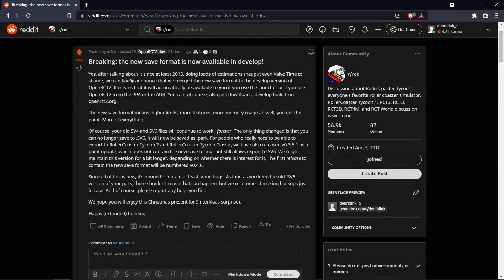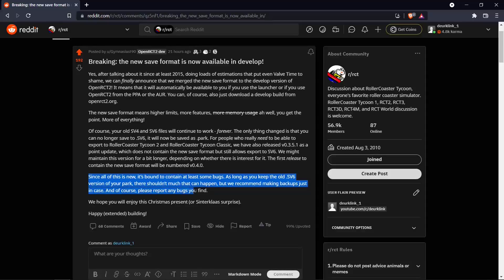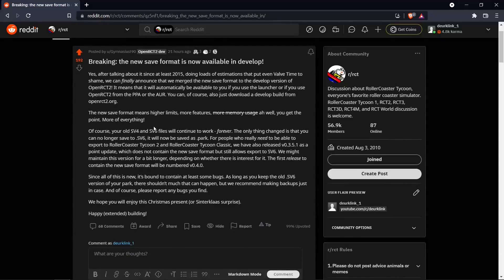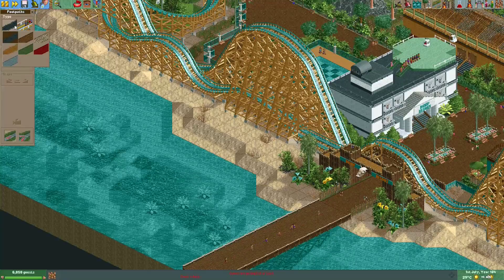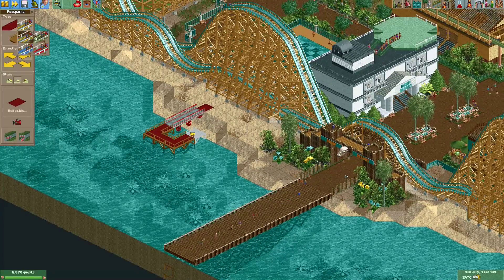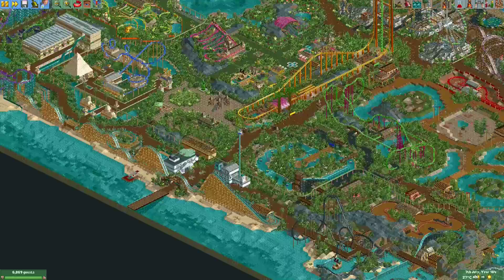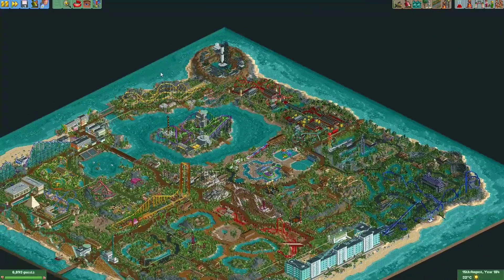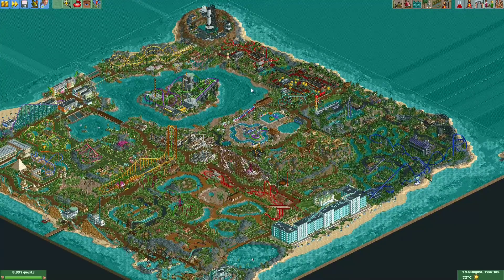OpenRCT2 Update: New Save File Format Available on Develop!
Hey everyone! If you download the most recent Develop version of the game, any park you save will now be saved in the .park file format! This will raise most of the limits the game previously had to values which will be very difficult to completely use up! Say hi to 999 x 999 tile maps, parks with 1000 different rides, and parks with way more than 10000 guests!

In this video I will show some things you can do in this new version of the game!